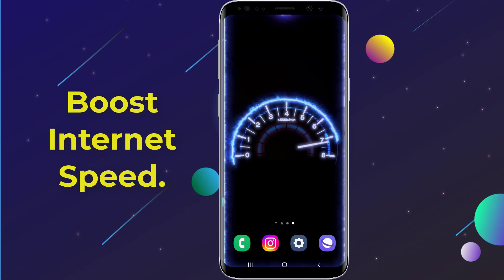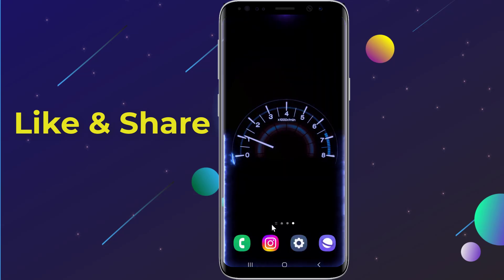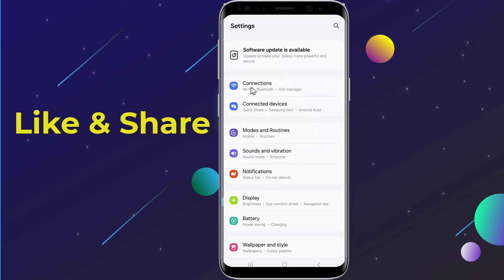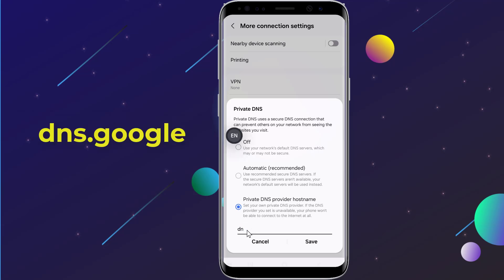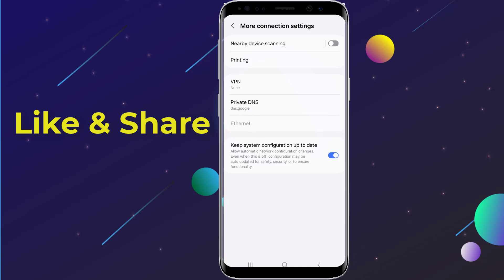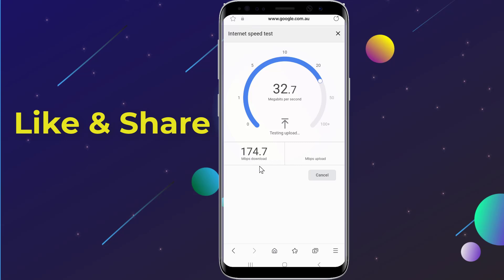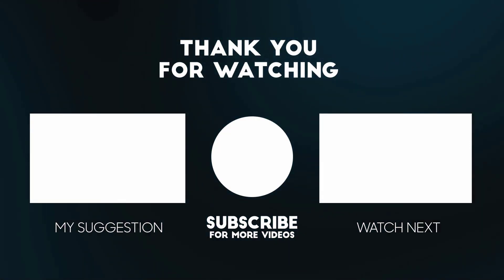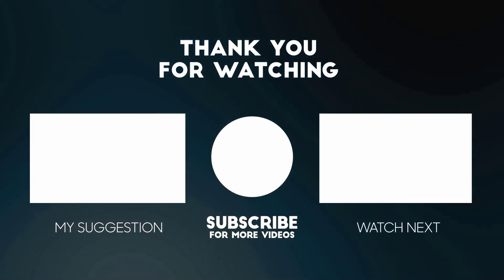Secret Settings Boost Your Internet Speed Instantly! - Howtosolveit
Did you know you can get faster internet with just a simple setting change on your phone? In this video I'll show you a quick and easy way to boost your internet speed instantly. Faster Mobile Data speed when you change a simple setting to Increase Mobile Data Speed on Android Phones.

Secret Settings to TRIPLE Your Android Phone Internet Speed! - Howtosolveit

Get Faster Internet in Seconds! Change This Hidden Setting.
"One Secret Setting to Skyrocket Your Internet Speed!
"Struggling with Slow Internet? Try This Simple Hack for Faster Speeds!
"The ONE Setting to Instantly Speed Up Your Internet! (Works on Wi-Fi & Mobile!)
"Want Faster Internet? Change This Single Setting for Immediate Results!
"Slow Internet? Unlock Maximum Speed with This ONE Setting Change!
"Speed Up Your Wi-Fi with ONE Simple Trick!